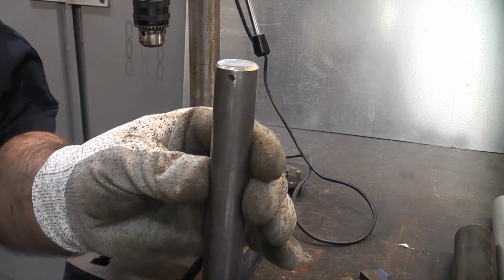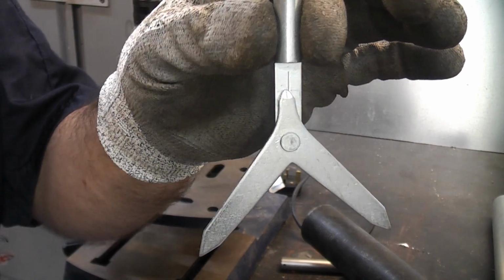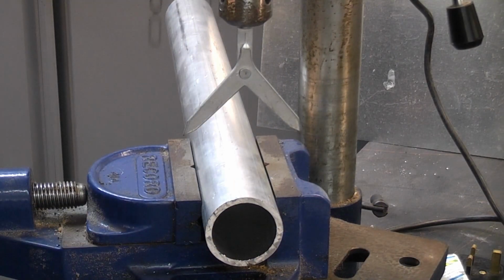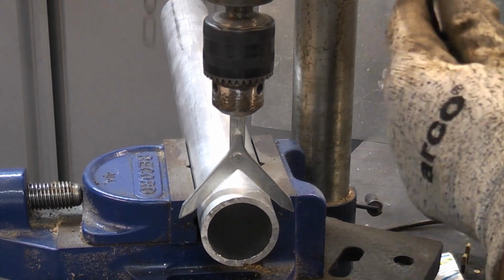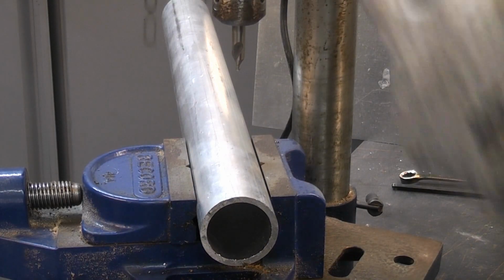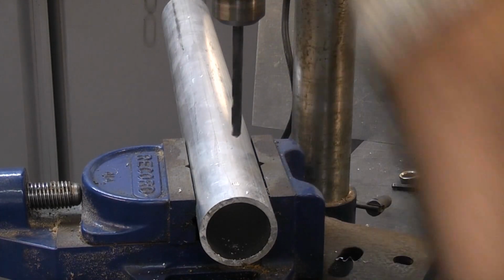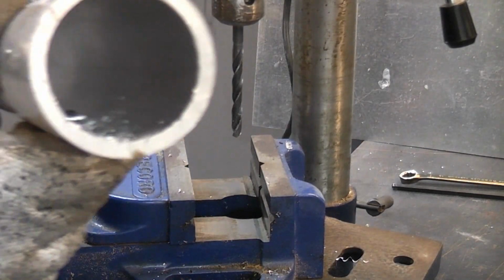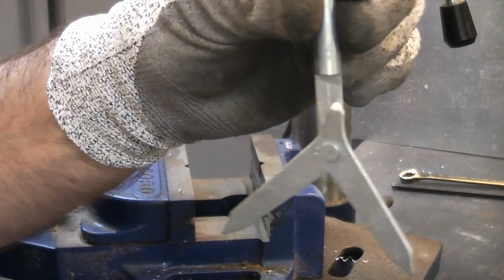Round bar centre finder | drill the centre of round bar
Finding the centre of a round bar can be difficult and time consuming. In this video I use a round bar centre finder which can be purchased on ebay for less than £6
This enables you to find the centre of ant round bar, tube or pipe easily and quickly.

If you want to find the exact centre of the end of the bar you can do that using a bell punch (if you don’t have access to a centre lathe)